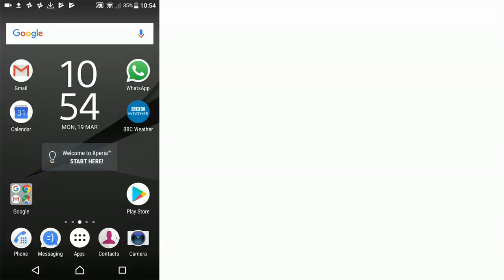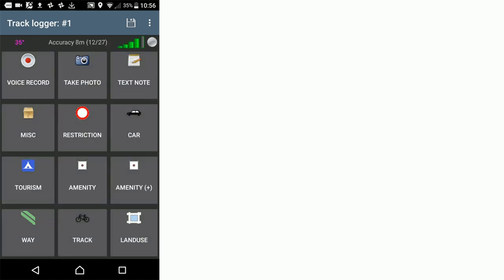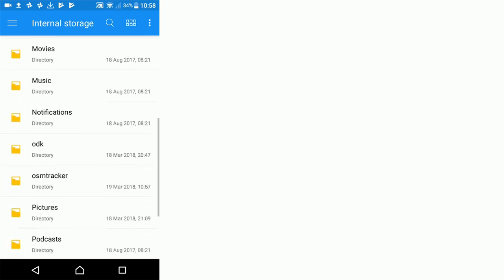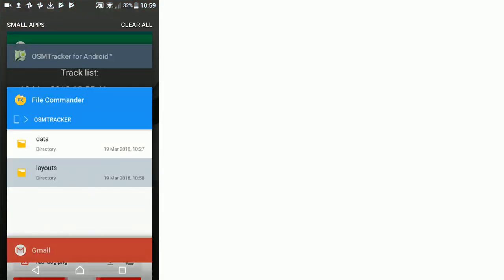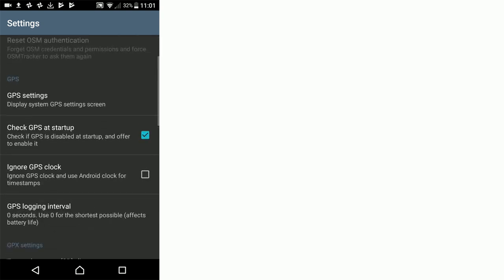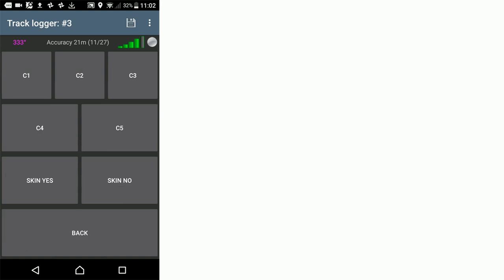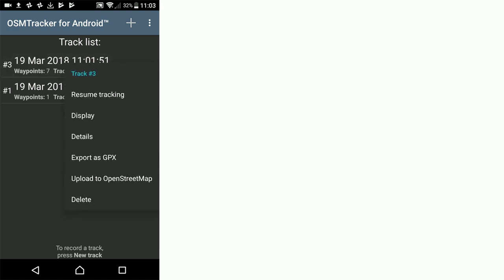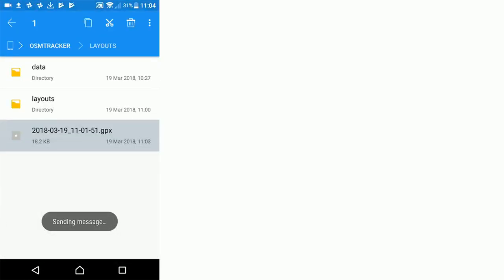Setting up OSMtracker app on Android phone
How to setup and use OSMtracker app on an Android phone for recording observations of roaming dogs during a street survey